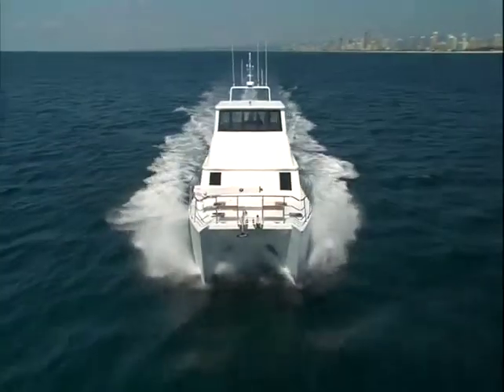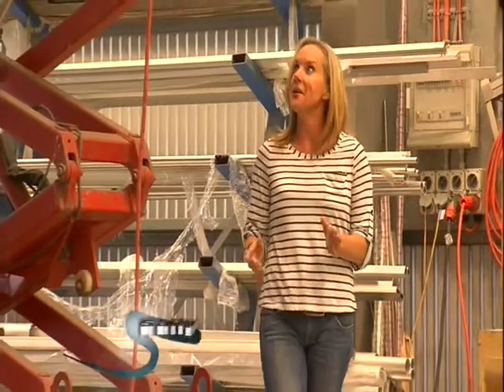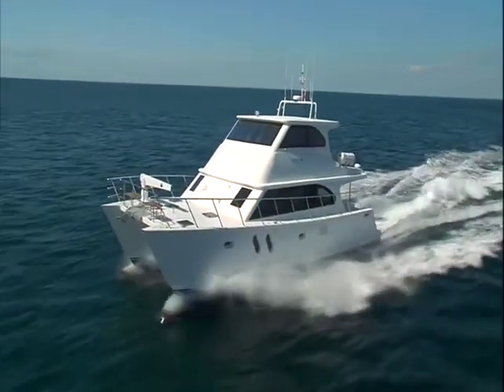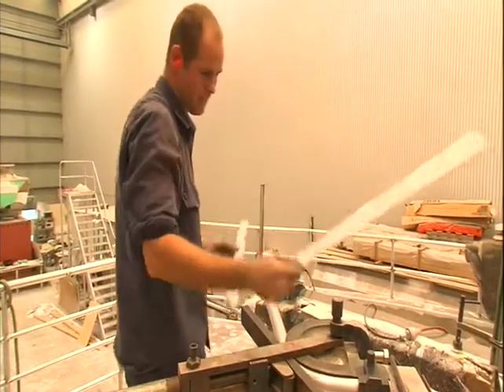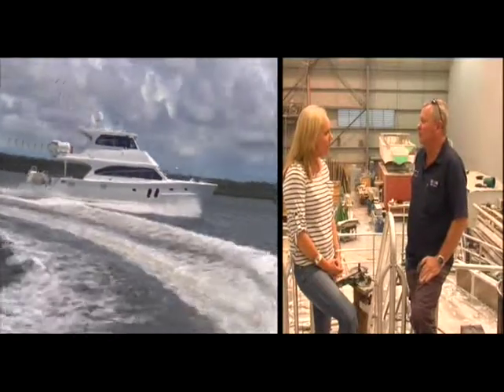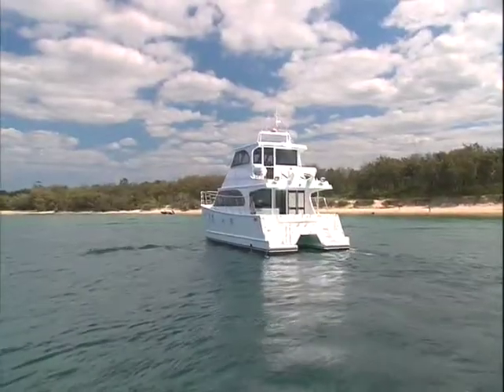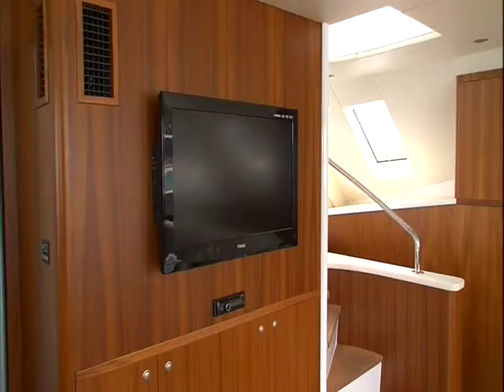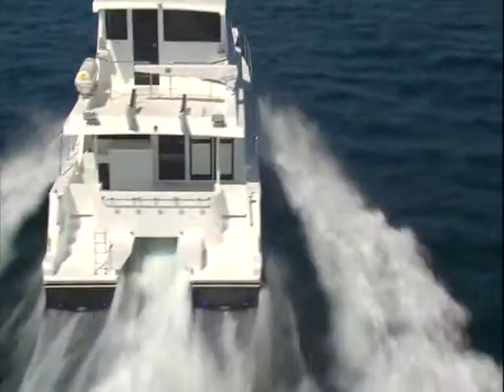MEC Yachts 15m Creek to Coast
MEC Yachts MECY03 15m Luxury Aluminium Power Catamaran